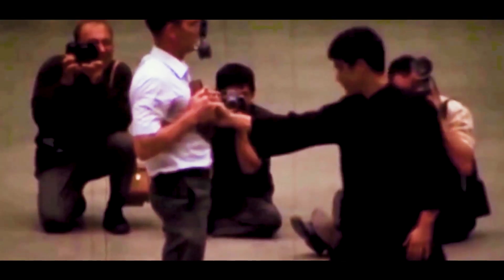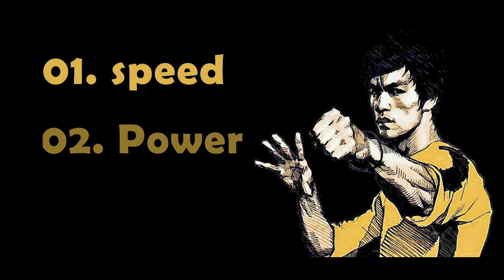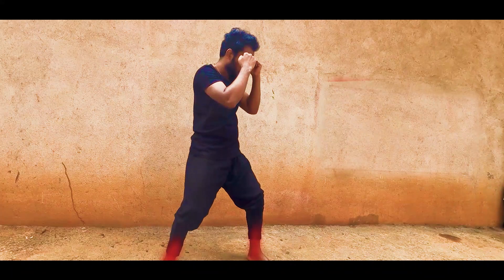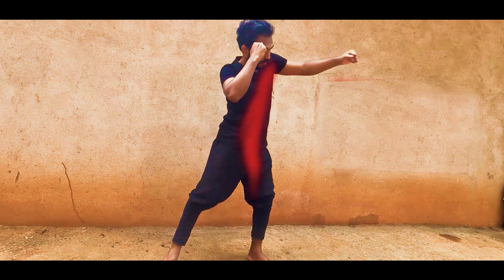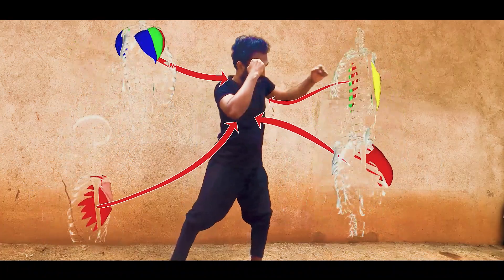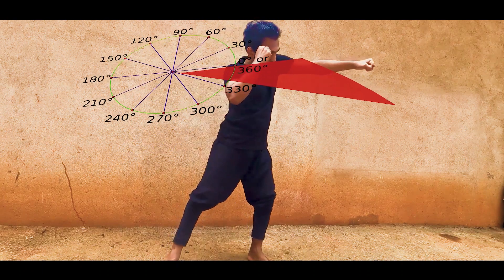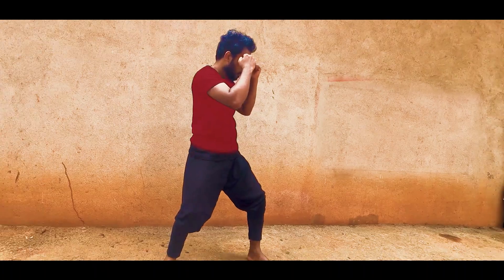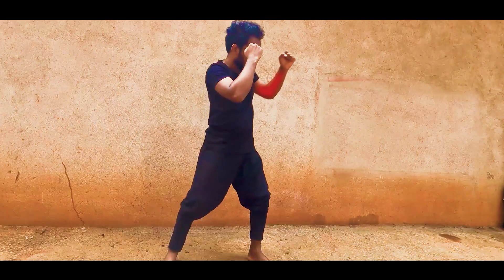The science of martial art - Front punch - Episode 01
FRONT PUNCH

the front punch  is The fastest of the straight punches.

There are three factors that lead to this punch.
speed power and accuracy.

Speed -The movement of the upper body greatly affects the speed of this punch.

Power-
There are main two key factors in power generation.
Body drive and Fist pronation.
1. Body drive -This move’s power relies heavily on the posterior and shoulder kinetic chains working together.
2. Fist pronation –

Accuracy -
The main factor in accuracy is the angle of your chest.
usually the chest turns a little (maybe 30 degrees) from the target. Approximately 30 degrees
However, sometimes the chest must be turned much farther (up to 90 degrees), depending on where the target is.

Key Dynamic Muscles in Body drive are quadriceps and calves
Key Dynamic Muscles in Arm extension are deltoids, triceps, pectorals and serratus anterior
Key Dynamic Muscles in Fist pronation is pronators
Key Static Muscles are Abdominals, posterior deltoid, gluteus maximus, quadriceps,
Hamstrings

Your opponent is able to detect the punch before the punch is coming. how?
Upper-body movement and arm extension is the only big motion involved.
How to minimize it?
body movements (such as the hip and shoulder turn) should be subtle.

martial arts originated as
types of martial arts
5 types of martial arts
physics of martial arts
martial arts moves
martial arts punches and strikes
techniques in martial arts
martial arts that use punches
best action movies
action movies on netflix
action movies hollywood
action movies list
action movies 2022
top 5 action movies
action movies to watch
action movies english
Karate
Taekwondo
Chinese martial arts
Mixed martial arts
ufc schedule
ufc results
ufc rankings
ufc fight night
ufc events
ufc live
ufc 280
ufc today
all martial arts
martial arts near me
martial arts training
best martial arts
self defense martial arts
japanese martial arts
chinese martial arts
martial arts origin
ninja game
ninja foodi
ninja movie
ninja cartoon
real ninja
ninja bike
ninja blender
ninja kitchen
samurai sword
samurai names
samurai movies
samurai vs ninja
samurai facts
samurai history
samurai weapons
science journal
science for kids
types of science
science subject
science news
science - wikipedia
science articles
science direct
fight synonyms
fight past tense
fight tonight
fight ufc
fight in hindi
fight boxing
fight against meaning
fight verb
types of swords
nunchaku fight
bruce lee
learn sword fighting
nunchucks
bo staff
action short film
double sword
gopro short film
martial arts
nunchaku
wushu
bruce lee fight
combat gopro
eskrima
gopro 9 short film
gopro hero 9 cinematic
gopro hero 9 short film
how to 360 kick
how to fight
jade xu
karate fight training
kung fu
martial arts short film
nunchaku freestyle
sci fi short film
scythe fighting style
shaolin kung fu
short action movie
short black films
short film fight scene
single
sword fight
sword fight training
tornado
bruce lee nunchucks
go pro price
gopro hero
gopro hero 7 price
gopro hero 9
real sword
staff sparring set
What is the most useless martial art?
How many hours a day do martial artists train?
What is the most physically demanding martial art?
What is the fastest martial art to learn?
What are top 10 martial arts?
What is the most deadly martial art?
How many types of martial arts are there?
What martial arts are real?
martial arts types
martial arts movies
best martial arts
list of martial arts
martial arts history
Karate: Japan.
Muay Thai: Thailand. ...
Brazilian Jiu Jitsu: Brazil. ...
Kung Fu: Chinese. ...
Taekwondo: Korea. ...
Ninjutsu: Japan. ...
Jujutsu: Japan. ...
Krav Maga: Israel. ...
chinese martial arts
martial arts equipment
gopro​ hero 8
gopro price
gopro hero 7
gopro app
gopro 8
gopro amazon
gopro software
gopro camera
Arnis. Arnis, also known as Kali or Eskrima/Escrima, is the national martial art of the Philippines. ...
Bōjutsu. Bōjutsu (棒術) is a Japanese martial art based on using a staff weapon called bō. ...
Canne de combat. ...
Fencing. ...
Gatka. ...
Gungsul. ...
Geom sul. ...
Hanbōjutsu.
Melee weapons
List of melee weapons
Bladed weapons
Swords: see Types of swords
Knives
Daggers: see List of daggers
Axe
Sickle
Kama
War hammer
Polearms
Halberd
Spear
Guandao
War scythe
Blunt weapons
Clubs/Mace/Baton
Stick/Staff / Sjambok
Tonfa / (side handled) baton
Knuckleduster
Ranged weapons
List of ranged weapons
Bows
Crossbows
Blowguns
Chakrams
Shurikens
Slings
Taser
Ballistic knife
Flexible weapons
Chain weapons
Whips
Ropes
Tabak-Toyok
Slapjack
Nunchaku
Defensive weapons
List of defensive weapons
Pepper spray
Armours